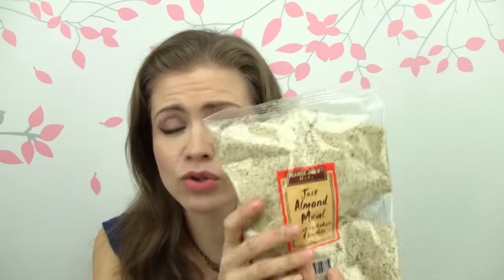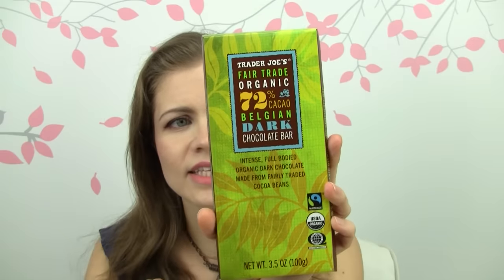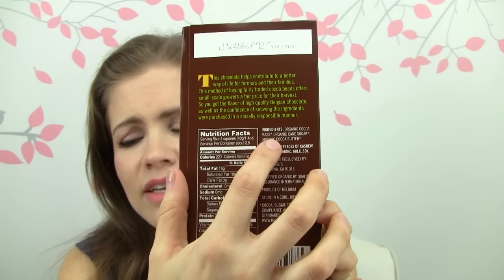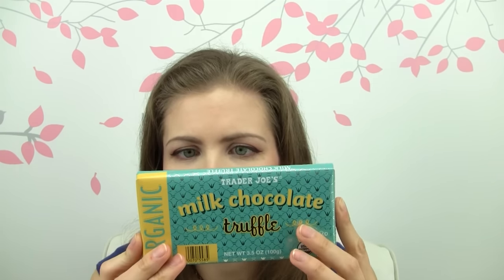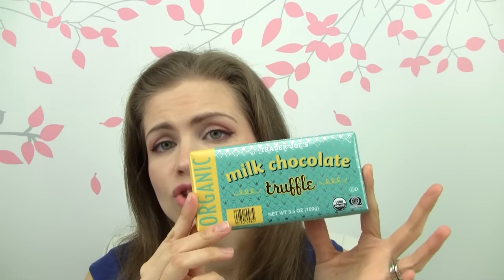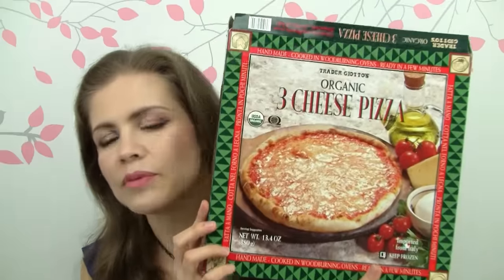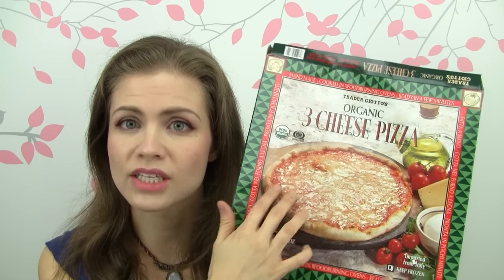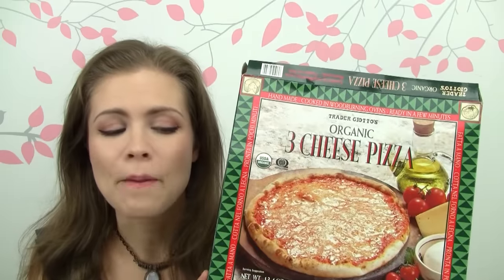Trader Joe's Grocery Haul and Recs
What I am wearing:
Jane Iredale Liquid Minerals Bisque, mixed with
Juice Beauty Serum Foundation 02
Beauty Without Cruelty Jumbo concealer pencil in Fair
Silk Naturals Brightening Concealer powder in #1
The Conservatorie Naked Truth Blush
Colour Pop: Glow as primer/base
Brija: Everything Comes out in Moron
Homemade Highlighter Mix: (Silk Naturals, Void, Shell, and Close Up)
Colour Pop liner: No Shame
Silk Naturals: Analog, Parallel
Hynt Beauty mascara
Silk Naturals Medium Ash Brow Cream
100% Pure lip & Cheek stain in Pink Grapefruit

My Vitacost Referral Save $10 off your first purchase of $30

Get a coupon to save $5 - $10 on your first purchase